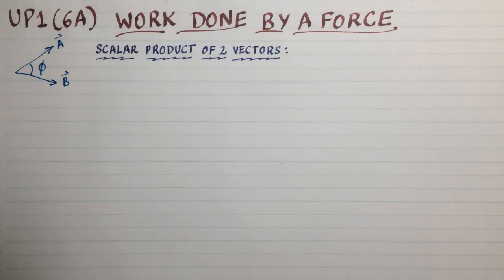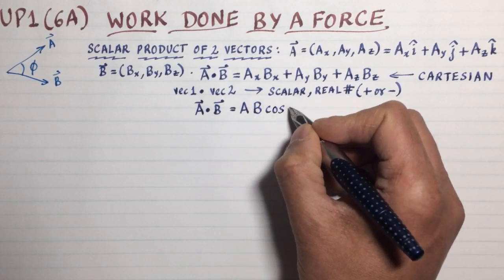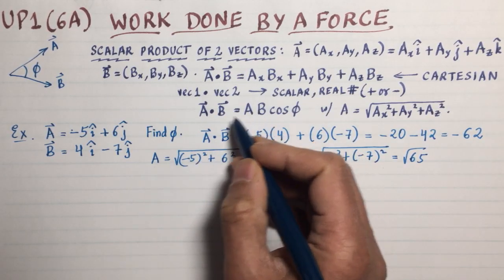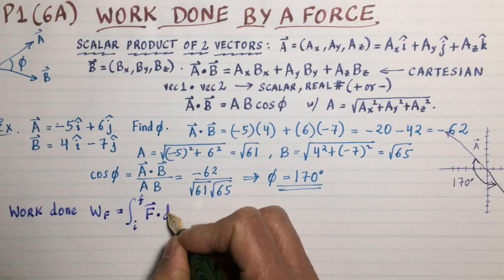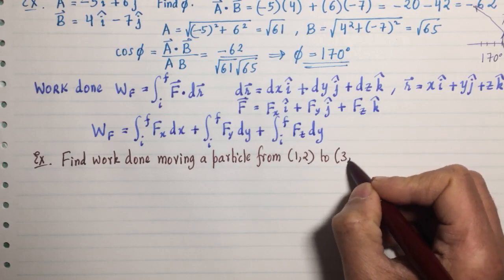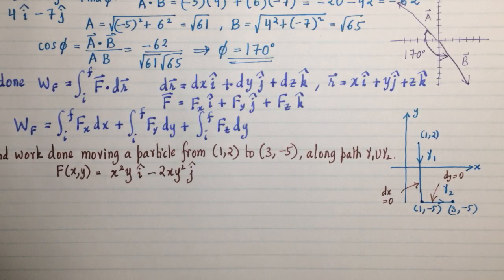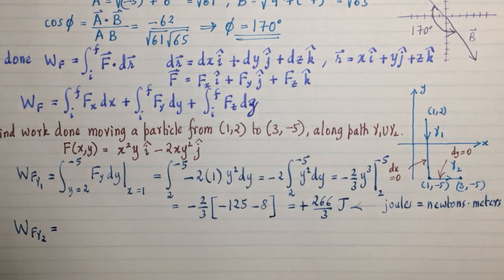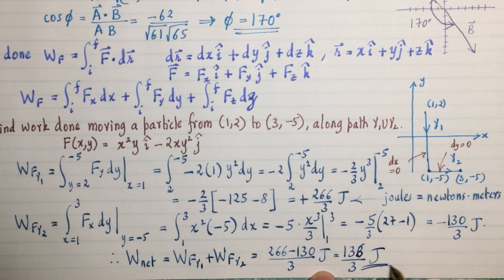UP1 (6A) Work done by a force